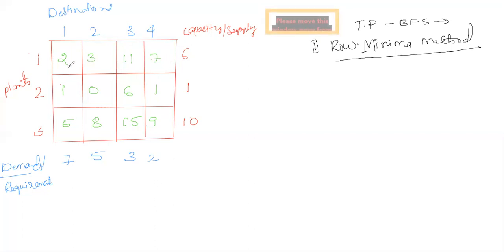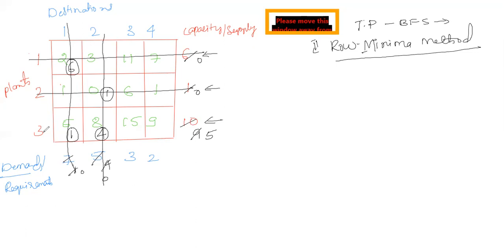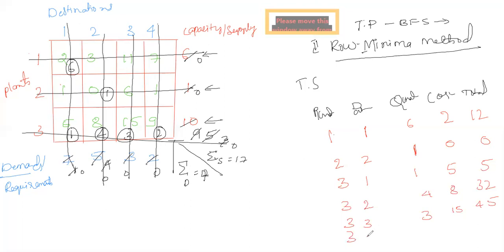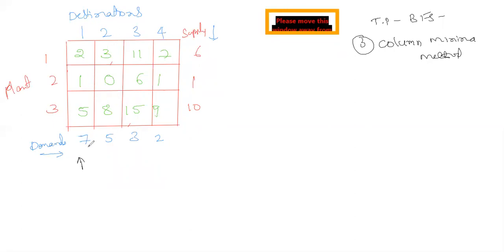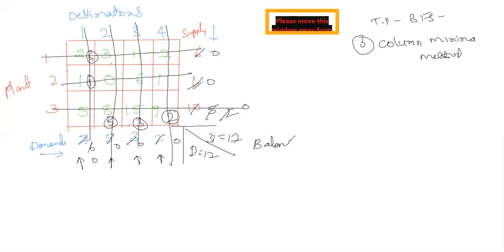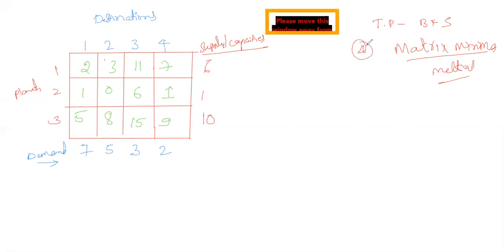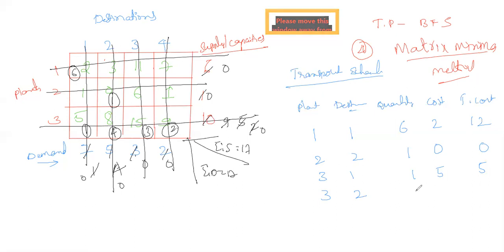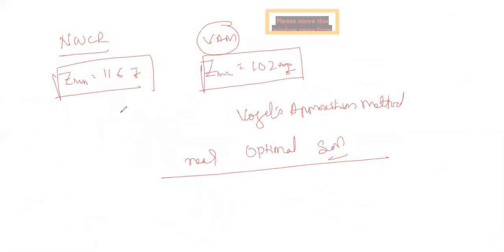Transportation Problems (Module-3) finding BFS by using Minima, Column & Matrix minima Methods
Operation Research Problems
As per the VTU syllabus for 7/8sem students
Mechanical Engg